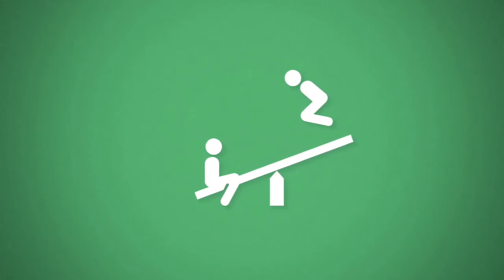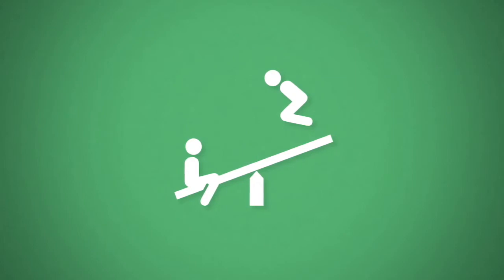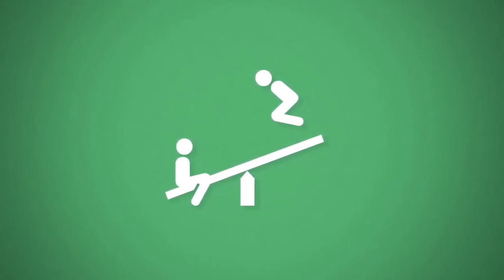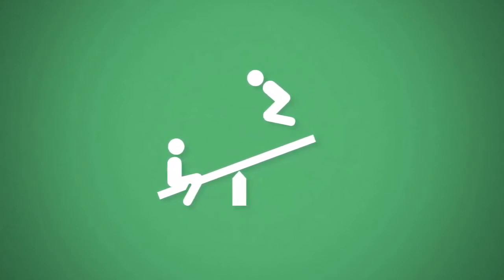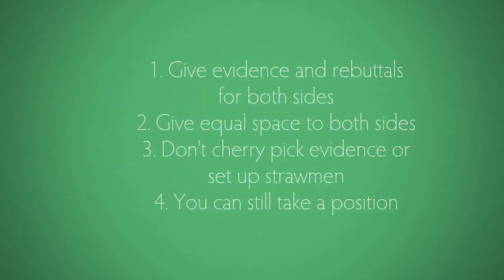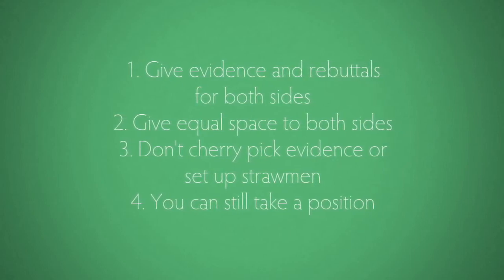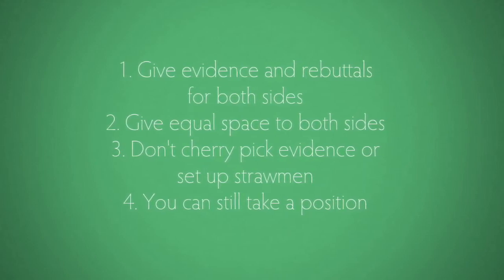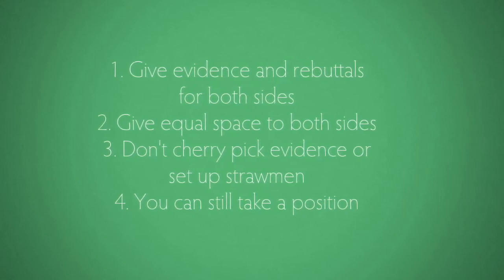How to Write a Balanced Essay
A guide for undergraduate students